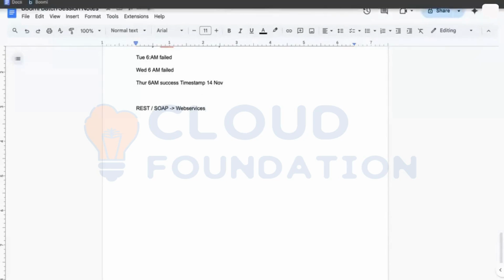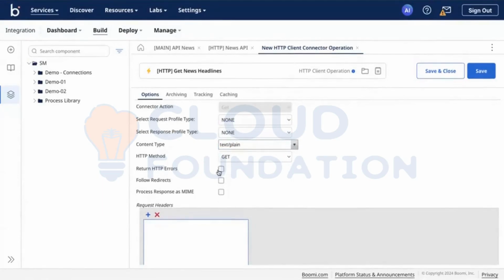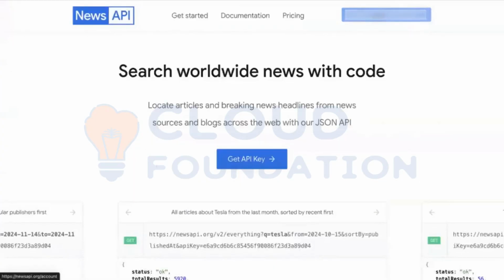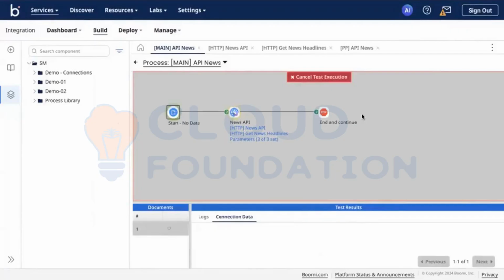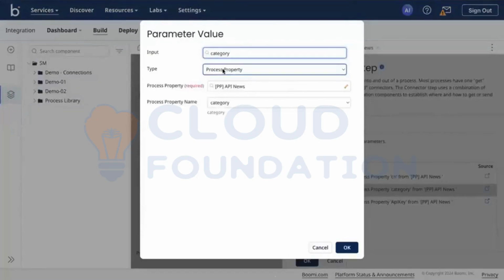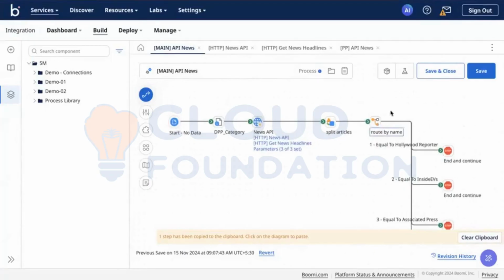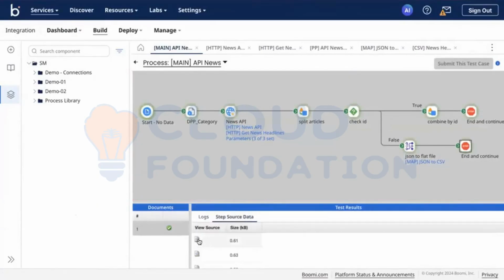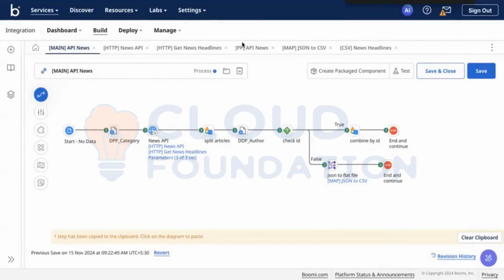Boomi API | Boomi Online training | Boomi Tutorial | CloudFoundation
🎉 Welcome to another hands-on session from CloudFoundation!
Today’s video unlocks the power of 🔐 Boomi API Management — a must-know for every integration expert! 💻💥

🚀 What You’ll Learn in This Boomi API Tutorial:

📌 What is an API in Boomi? 🤔🔍
📌 How to create, expose & manage APIs in Boomi 🛠️📡
📌 End-to-End API design with Boomi Atom Sphere ⚙️🌐
📌 Real-world use case demonstration 🧪✅
📌 Key features like API Gateways, Policies, and Versioning 🔁🔐
📌 Best practices to implement scalable APIs 💯🚀

✨ Whether you're a beginner or an integration pro, this tutorial helps you master Boomi API management like never before! 💪👨‍💻👩‍💻

🔥 Why Train with CloudFoundation?
✅ 100% Job-Oriented Curriculum
✅ Real-Time Hands-on Projects
✅ Certification & Interview Guidance

💬 Got questions or need help with Boomi APIs?
📣 Drop your comments below — we’re always here to help! 💬💡

Explore More :

Boomi API Management
API Boomi Tutorial
Dell Boomi API Training
Boomi API Gateway
Boomi Web Services
Boomi API Best Practices
Boomi REST API
Boomi Integration Training
Boomi Online Tutorial
Boomi API Components
Boomi API Versioning
Boomi Developer Course
Boomi Atom Sphere API
Boomi Hands-on Projects
Boomi for Developers
CloudFoundation Boomi Course